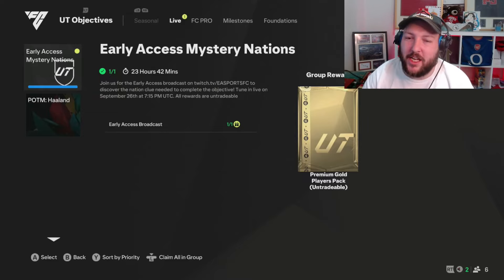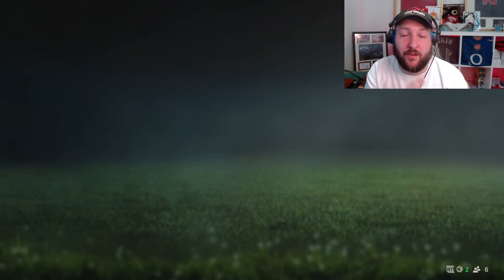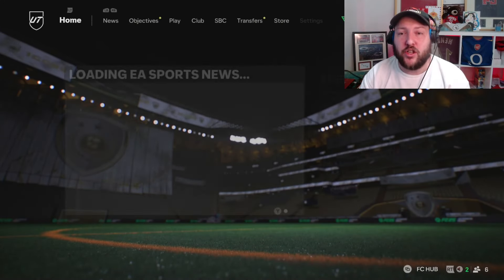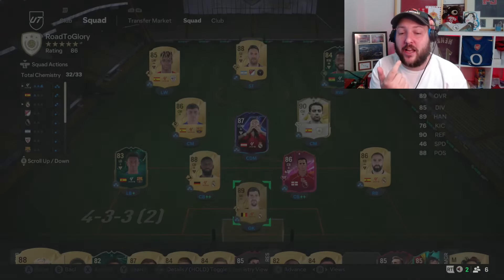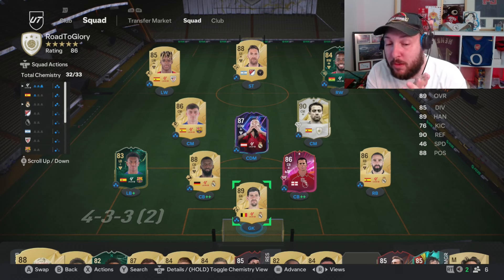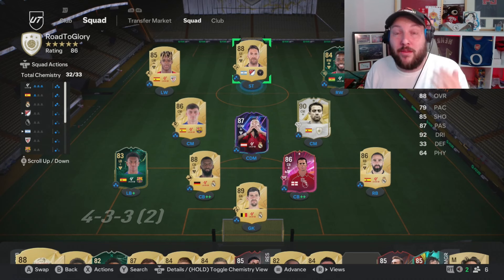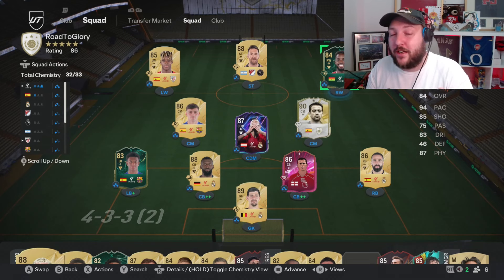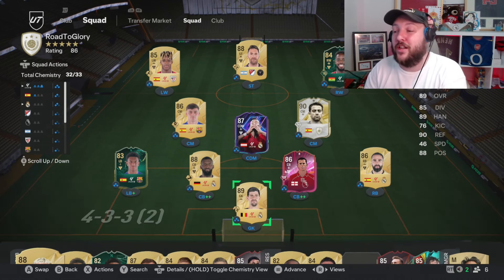How to COMPLETE EARLY ACCESS MYSTERY NATIONS Objective FC 25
In today's video is show you the 3 nations for EARLY ACCESS MYSTERY NATIONS Objective in Ea Sports fc 25